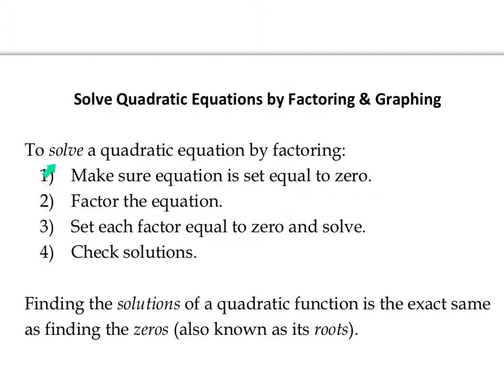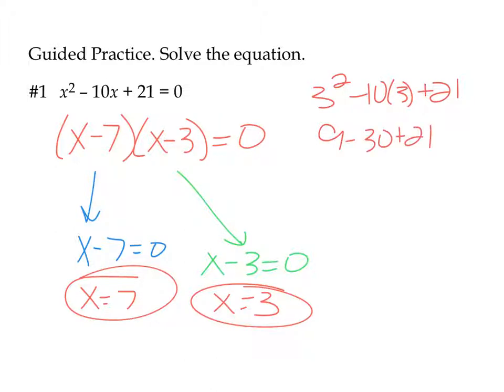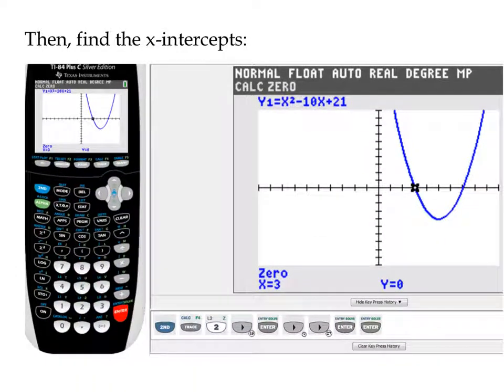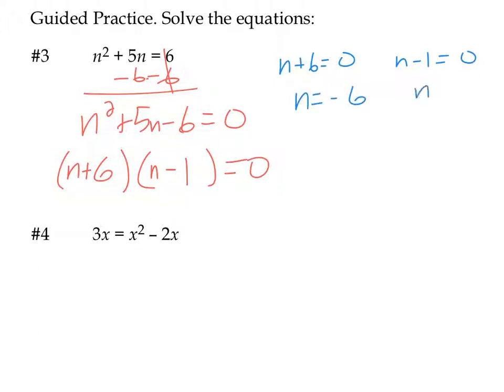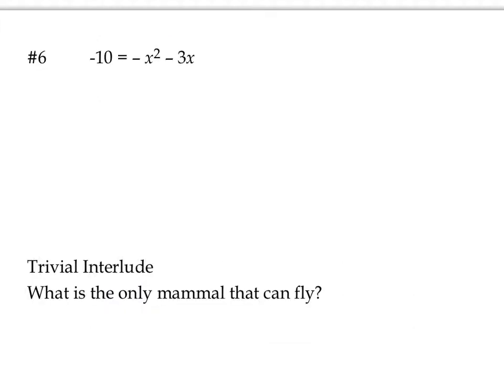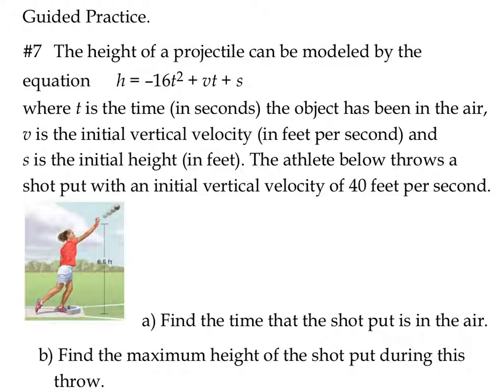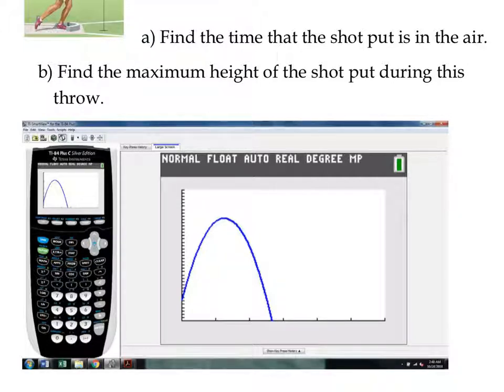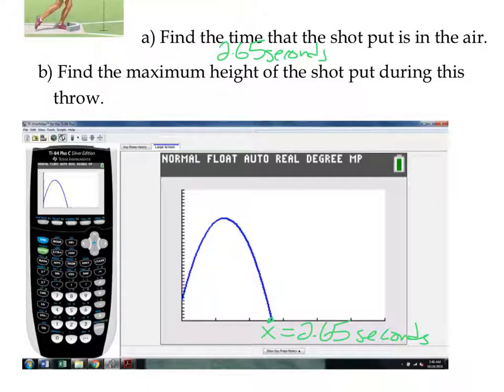Algebra 2 4.5 solve Quadratic equations by factoring and graphing